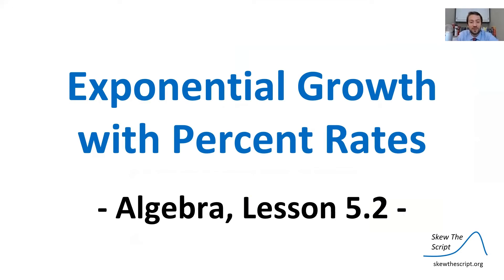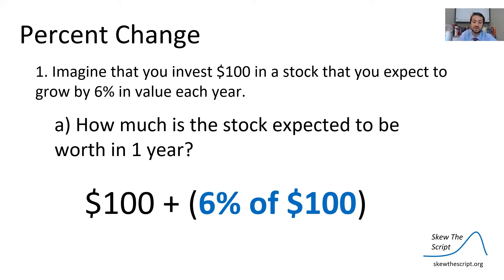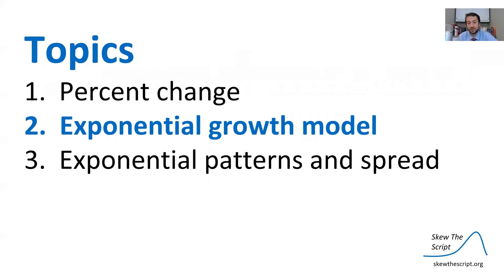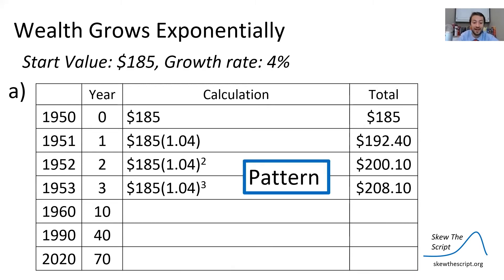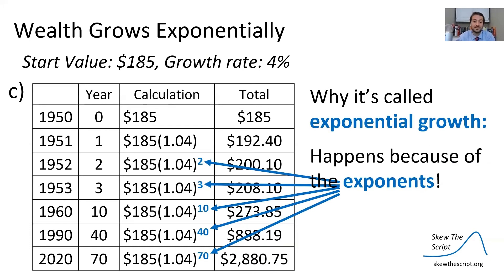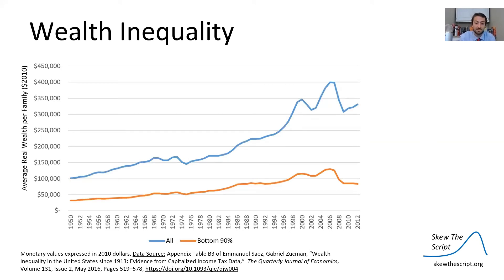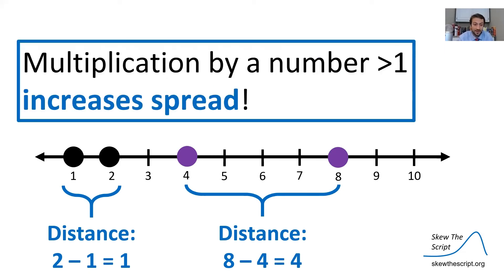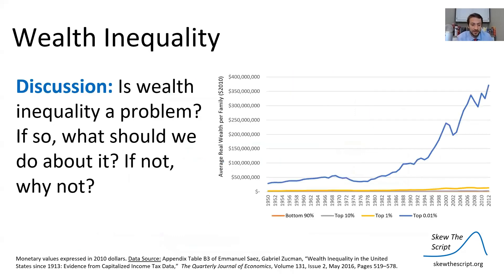Algebra 5.2 - Exponential Growth (Percent Rates)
Relevant topics: wealth inequality, stocks and investments
Math topics: exponential growth using percent rates

Timeline:
0:00 Introduction
0:55 Percent change
3:35 Exponential growth model
7:54 Exponential patterns and spread
11:35 Discussion (inequality)